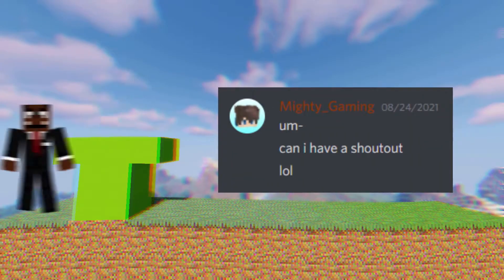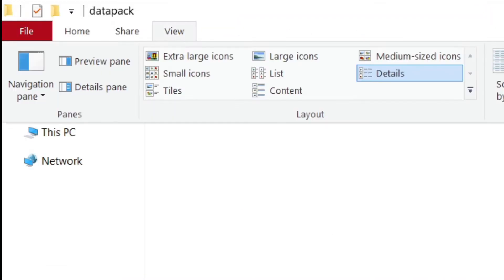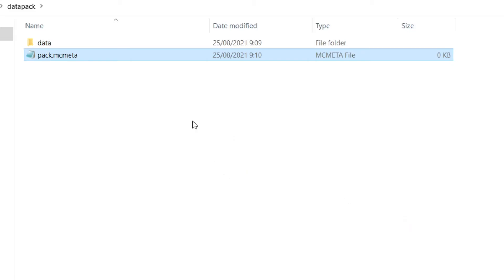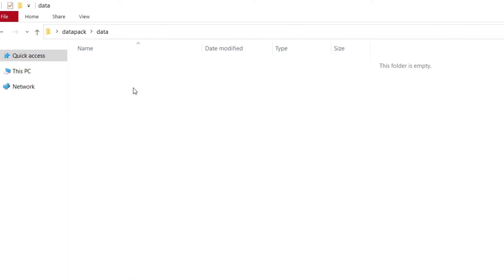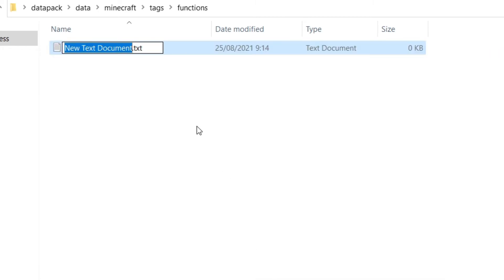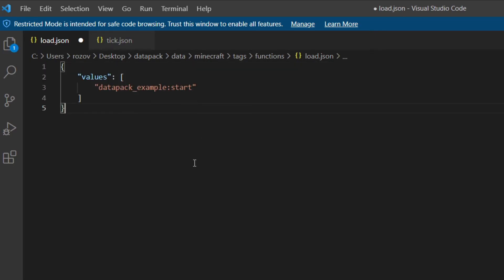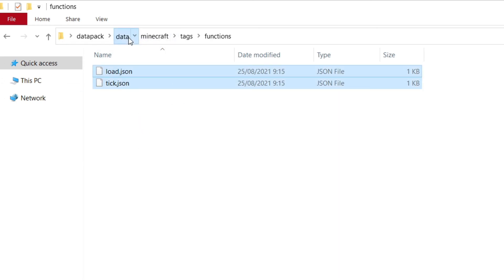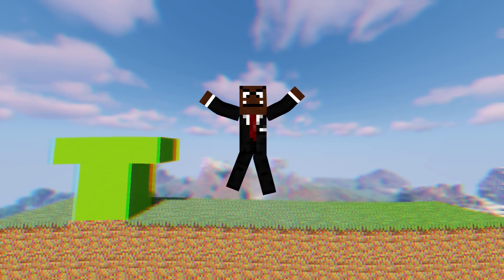How to make a minecraft datapack! (1.17.1+)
code in pack.mcmeta
       "pack": {
           "pack_format": 7,
           "description": "example"

code in load and tick.json

 "values": [
  "datapack_example:start/loop"